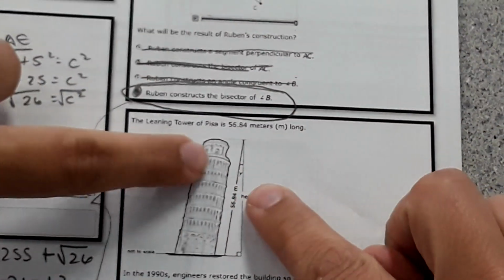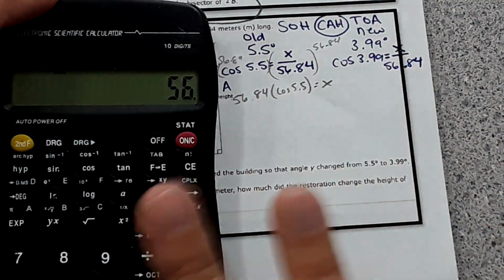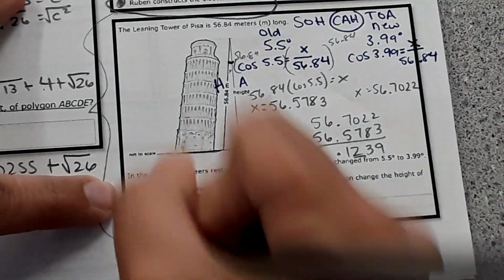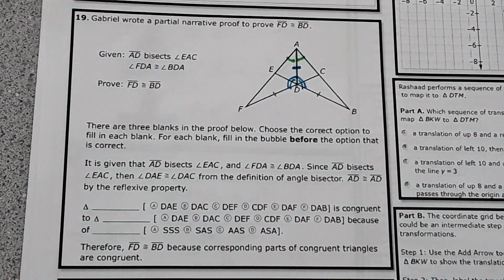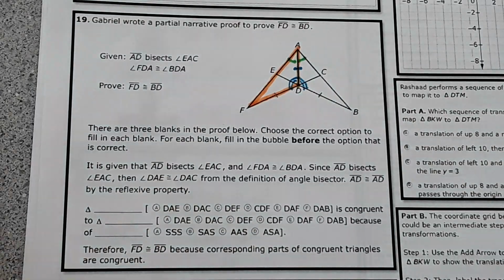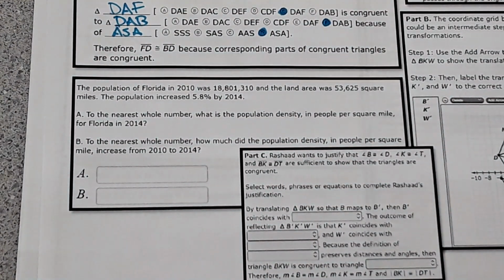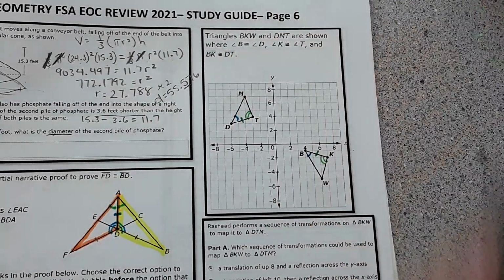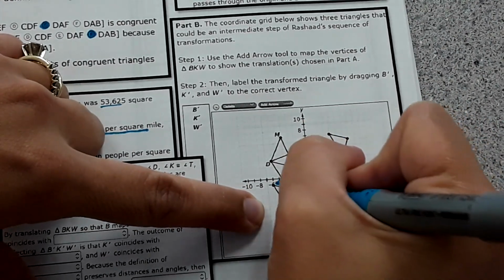Level 4 and 5 Practice Problems for Florida Geometry EOC!!! Day 4| Florida BEST Standards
Level 4 and 5 Practice Problems for Florida Geometry EOC!!! Florida BEST Standards